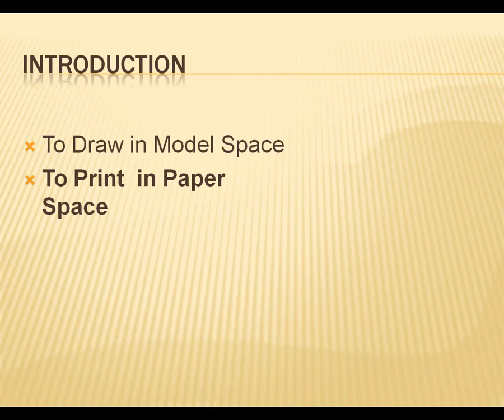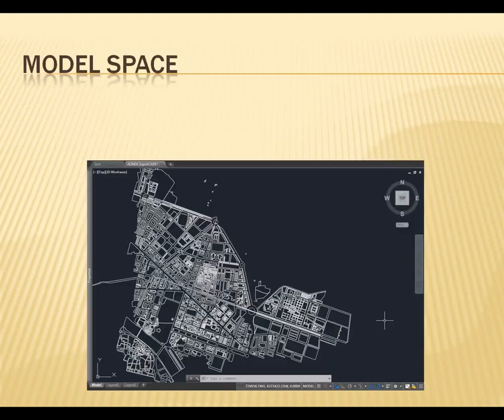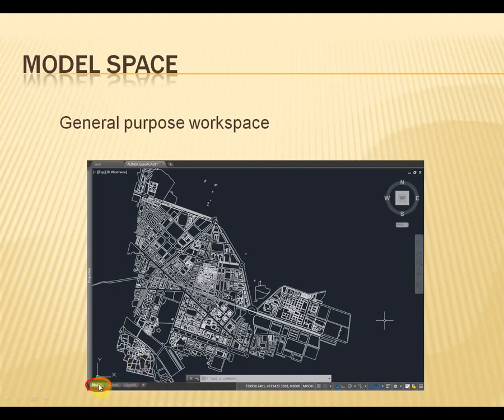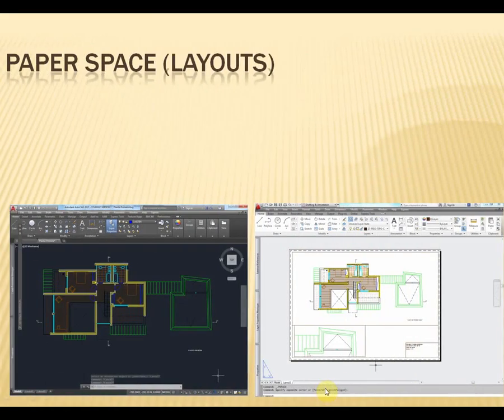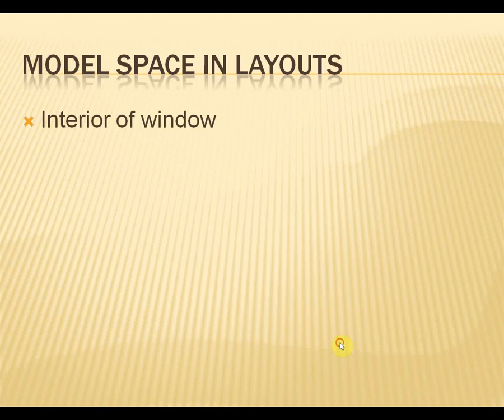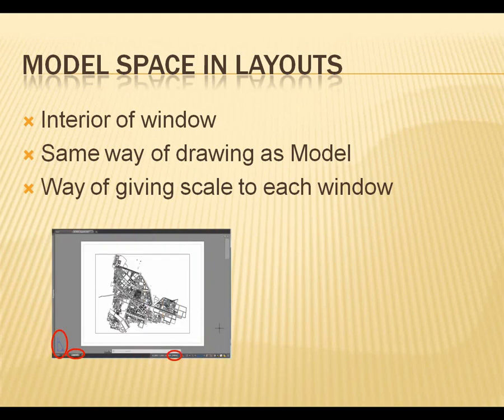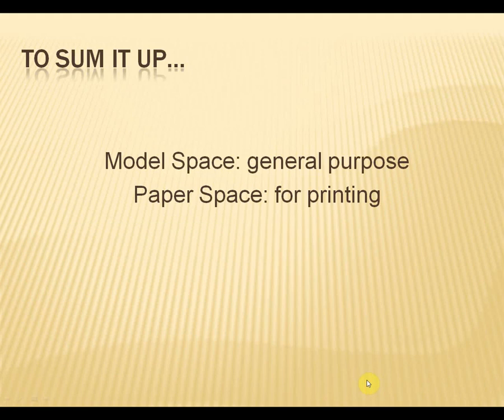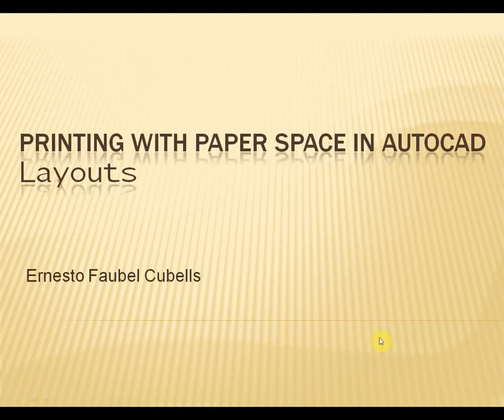Layouts in Paper space (AutoCAD)| UPV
Título: Layouts in Paper space (AutoCAD)

Descripción: Description of AutoCAD workspaces. Description of the management of layouts in paperspace with AutoCAD. Faubel Cubells, E. (2017). Layouts in Paper space (AutoCAD).

Descripción automática: In this video, the presenter discusses the functionalities of model space and paper space in AutoCAD, highlighting their distinct purposes and explaining how to navigate between them. The video is structured into an introduction, followed by a guide on transitioning from model space to paper space, defining layouts in paper space, working within a layout’s model space, and concludes with a summary.

The narrator begins by emphasizing that model space is primarily used for drawing, modifying, and dimensioning, which are critical aspects of AutoCAD drafting. Paper space, on the other hand, is designed for printing the work done in model space. Though printing from model space is possible, it's less flexible compared to using paper space. The video demonstrates navigating between the two spaces using tabs located at the bottom left corner of the AutoCAD interface. Selecting a layout tab switches the view from model to paper space.

In paper space, users can arrange their drawings, plans, or plots and handle multiple views, detailing how layouts can incorporate different scales and viewports—offering a more versatile presentation for printing. Additionally, the presenter explains that users can access model space from within a layout in paper space to make further alterations to individual viewports, maintaining consistent drafting practices across both spaces.

To conclude, the video encapsulates the distinction between the model and paper spaces: model space is for the creation and adjustment of drawings, while paper space serves as an enhanced tool for printing with the capability to assign scales to each viewport in a layout, providing a powerful method for preparing drawings for presentation and documentation.

Autor/a: Faubel Cubells Ernesto